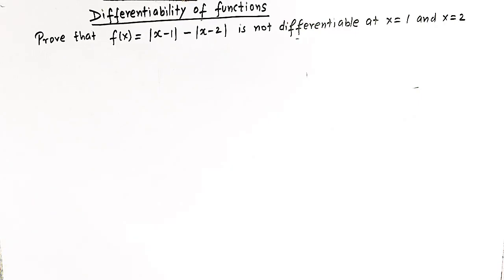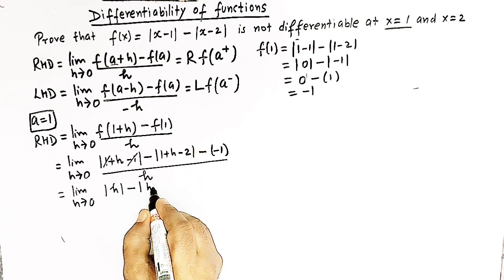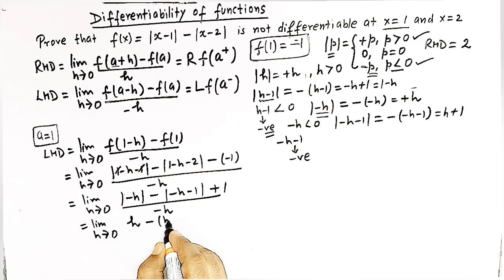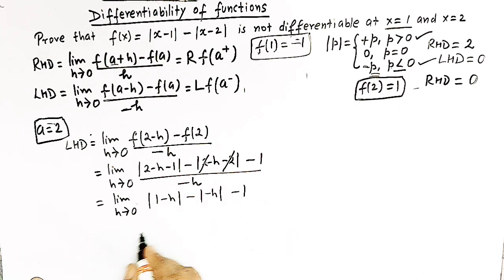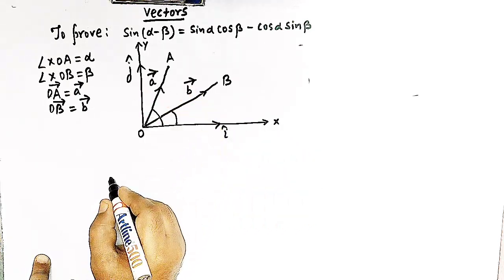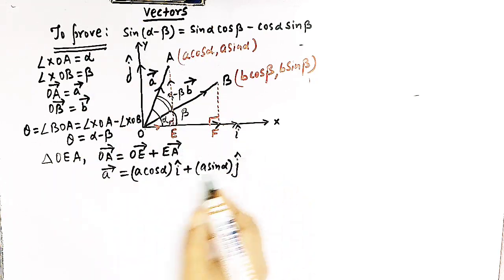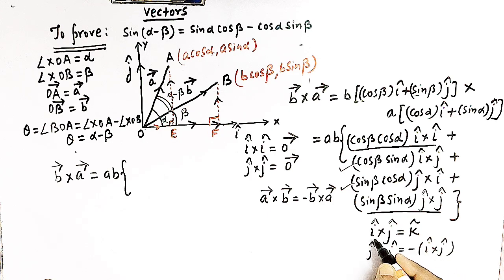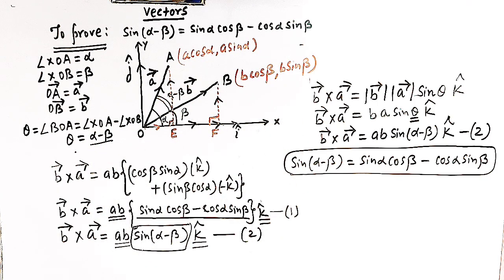Two important conceptual problems based on Vectors and Differentiability of functions.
conceptual problems based on Vectors and Differentiability of functions.